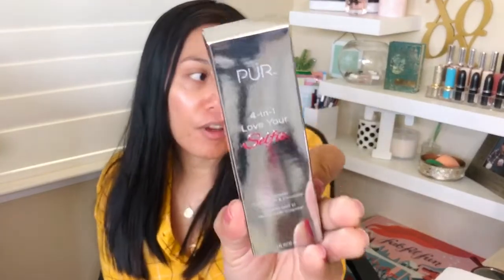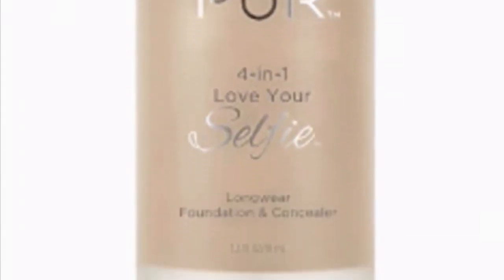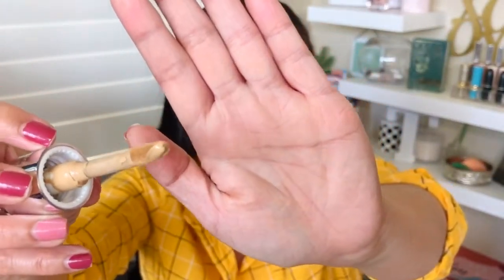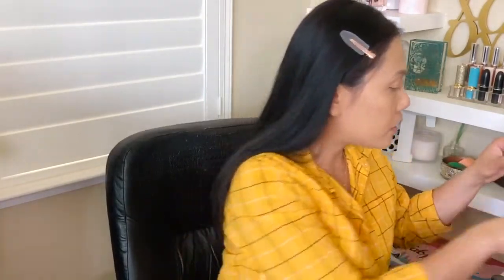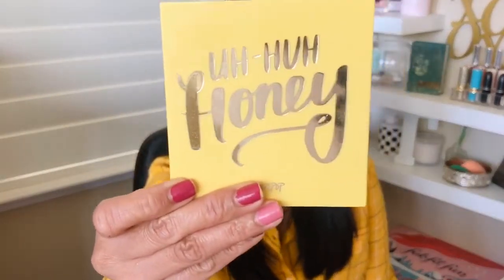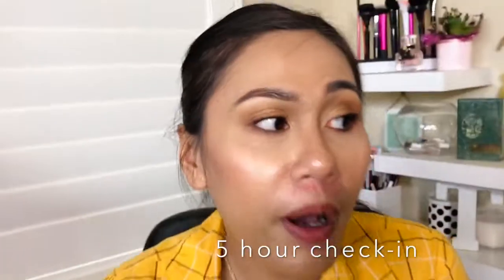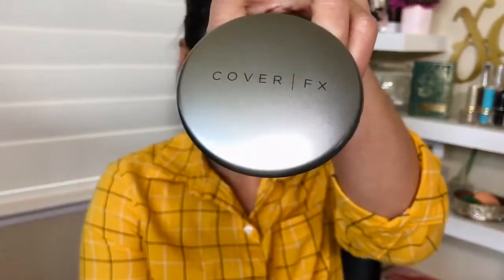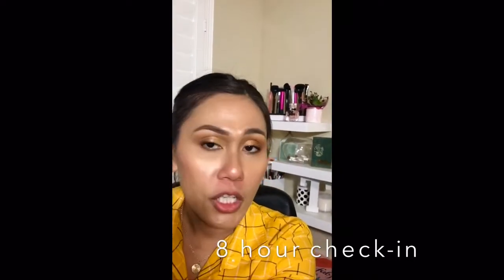PUR 4in1 Love Your Selfie | Foundation Review |100 Shades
Products Mentioned:
PUR 4in1 Love Your Selfie Foundation